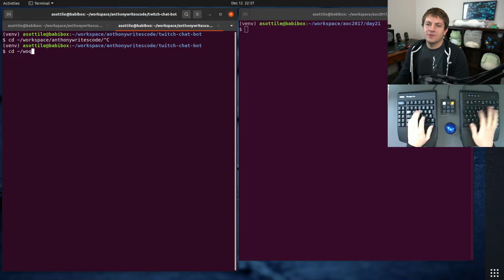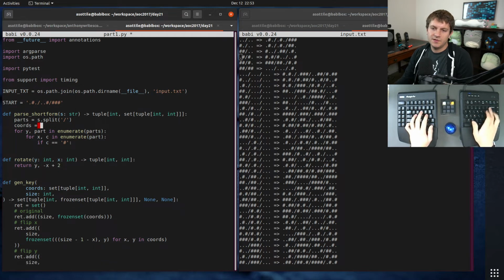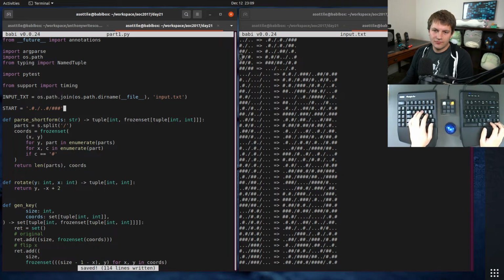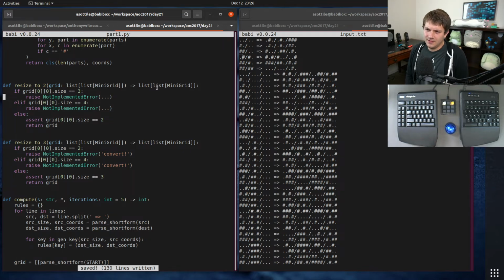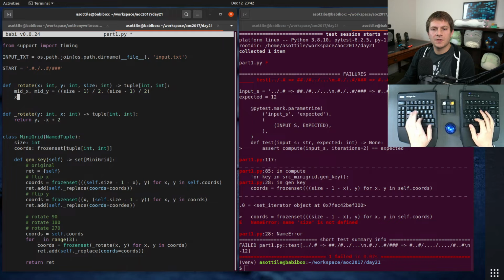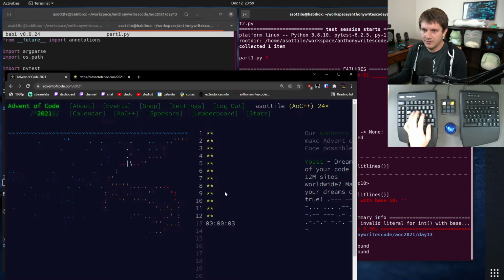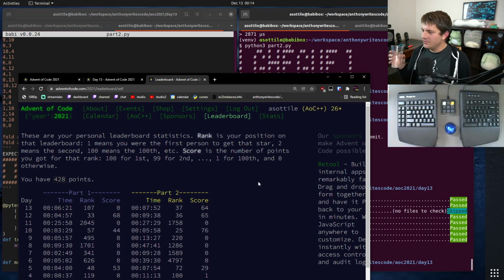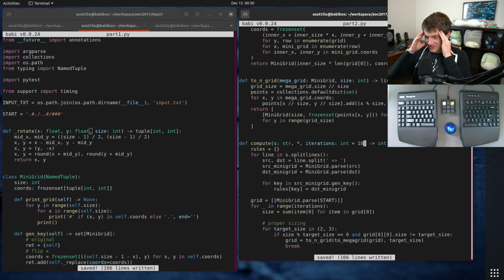replay - advent of code 2017.21 and 2021.13 - 2021-12-13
today we're back for some more aoc -- I solve the tricky day 21 problem from 2017 and then get more points in 2021!